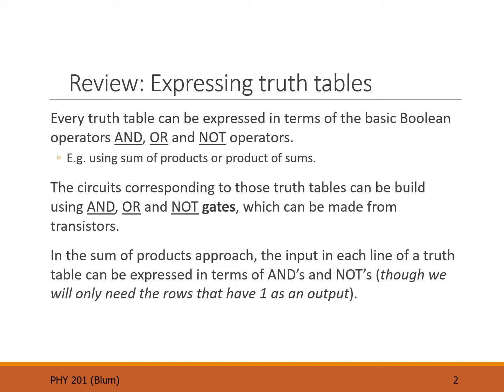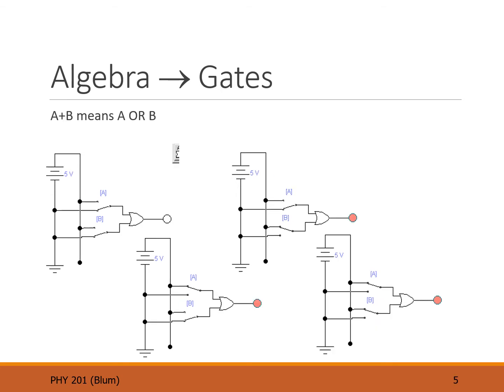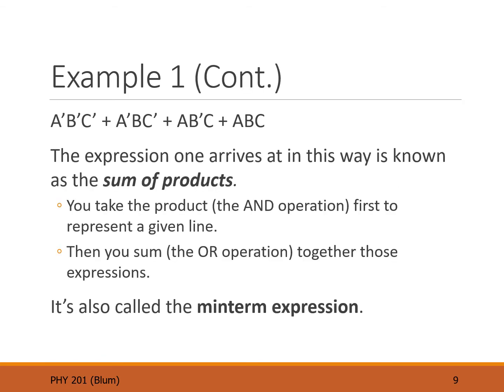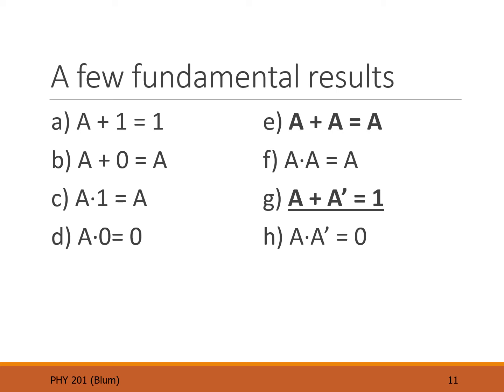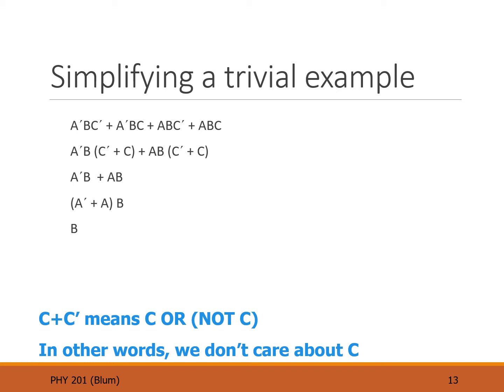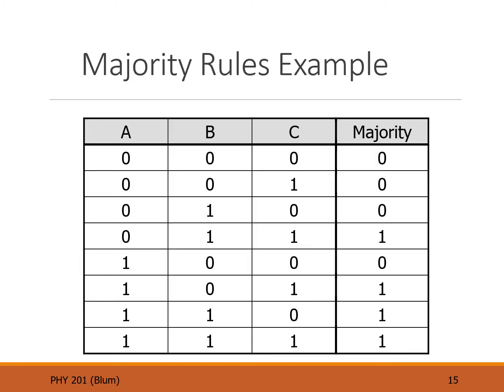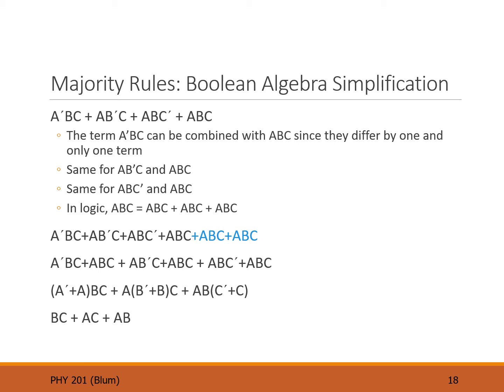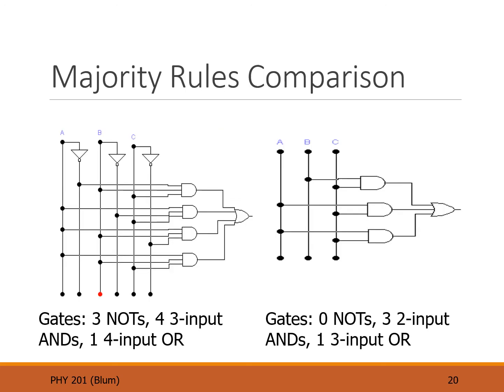Digital Electronics: Truth Table Simplification (first without Karnaugh Maps)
This video looks at simplifying truth tables. In this video we will not use the Karnaugh map approach, but in the next we will. We review the AND, OR and NOT logic gates as well as the Sum Of Products (minterm) method for expressing a truth table in terms of logic gates. The logic gates will ultimately correspond to circuits, and thus simplication means simpler, usually smaller and more efficient circuits.  We note that the Boolean identity A+A'=1 is the source for a lot of simplication.  We look at a couple examples including the majority rules example.